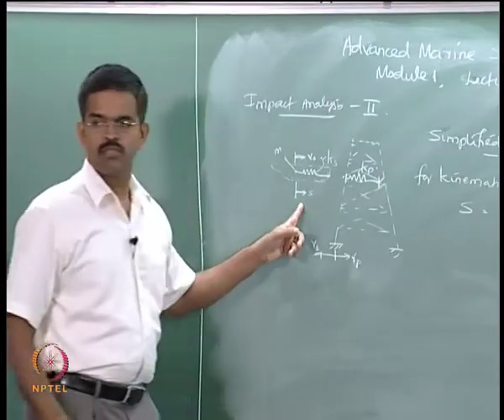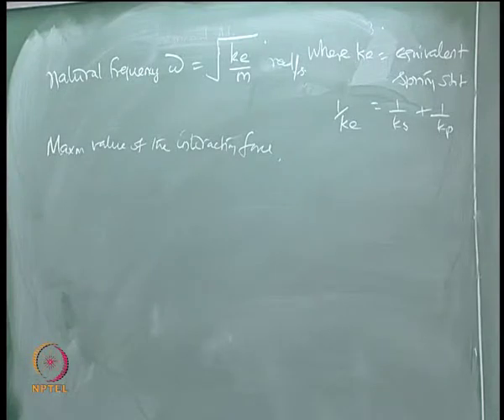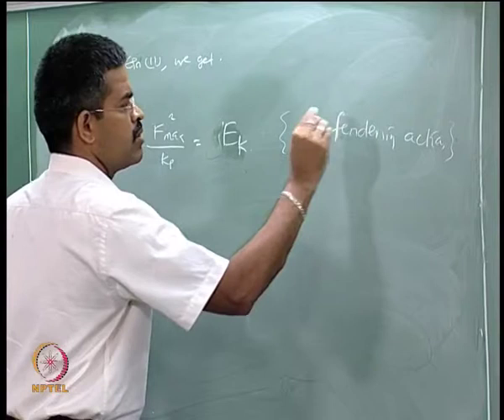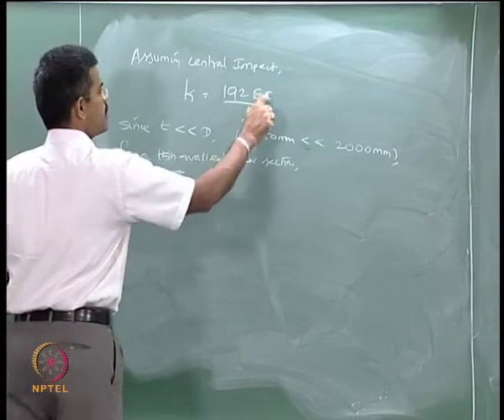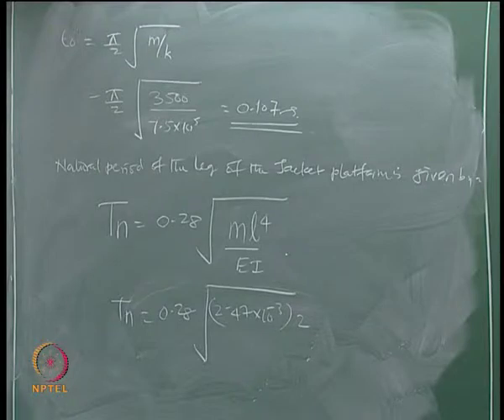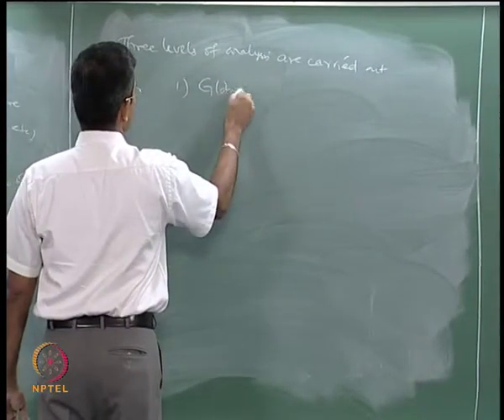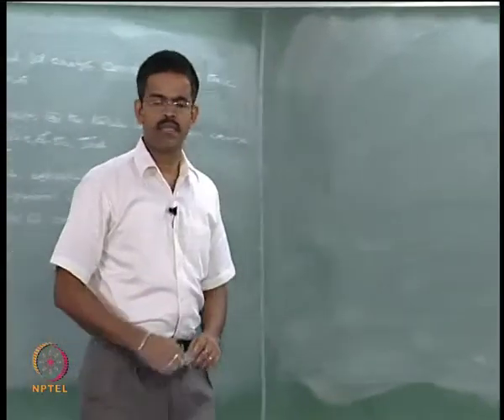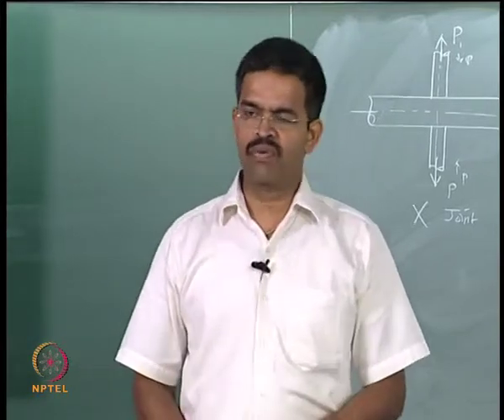Mod-01 Lec-31 Impact analysis- fundamentals-II